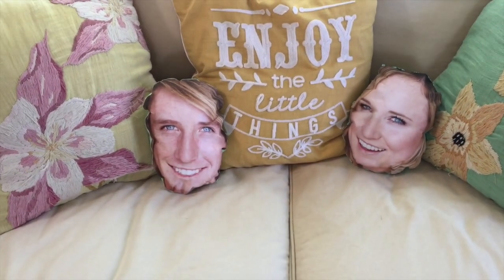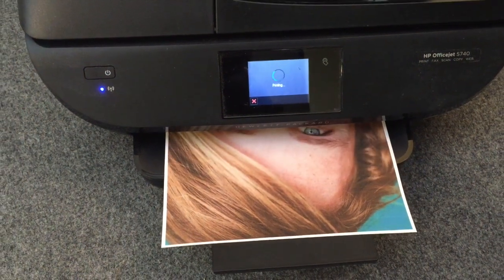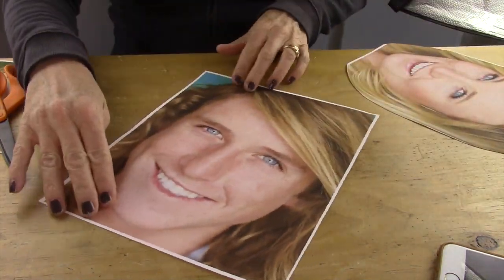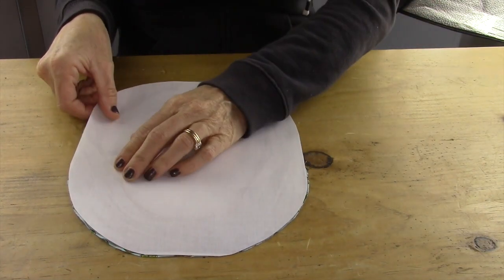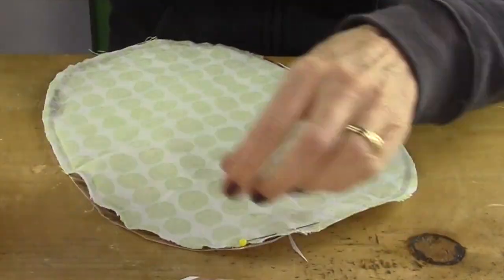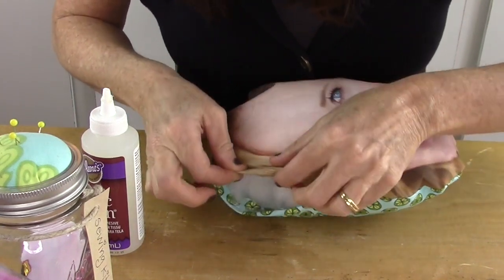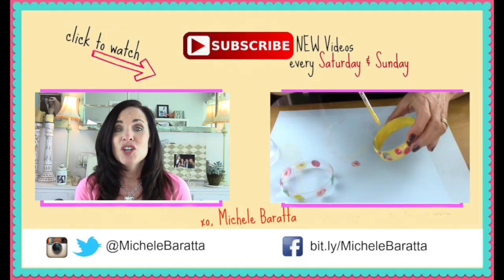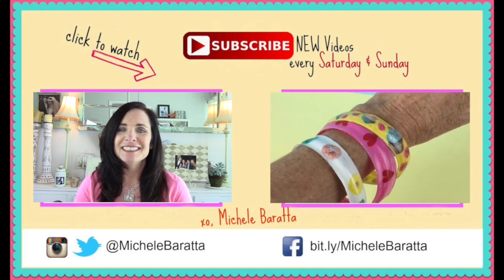No Sew Funny Face Pillow | by Michele Baratta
Hey there Funny Face!  Learn to make this funny face "No Sew" pillow.  It's an easy project and there is no sewing needed!